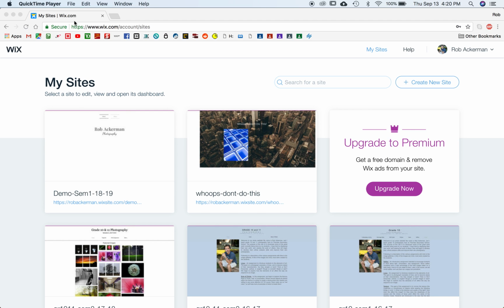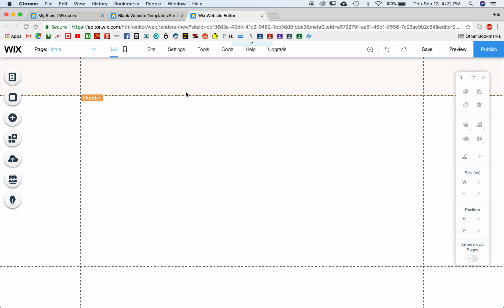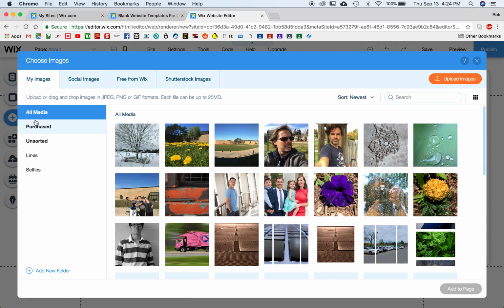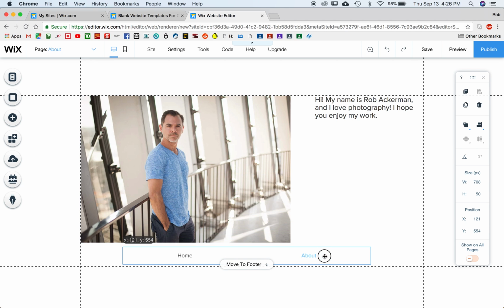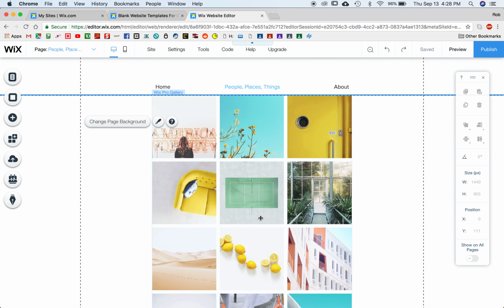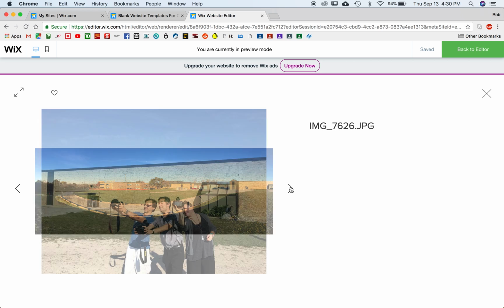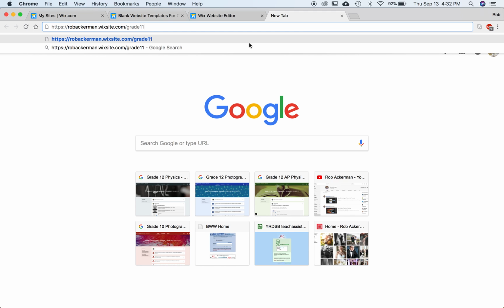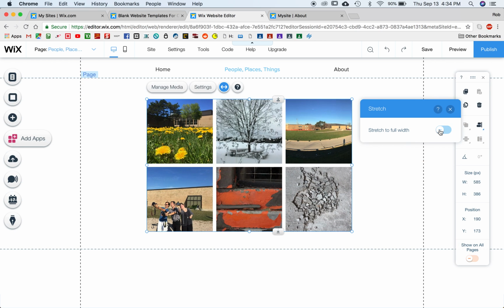Basic Web Design With Wix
In this video, you'll learn how to design a simple website using Wix.com.